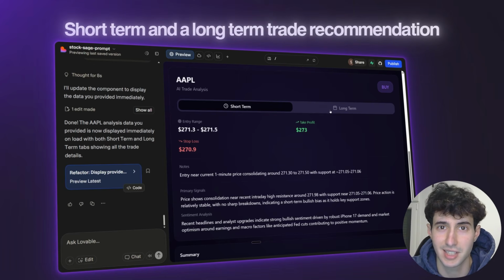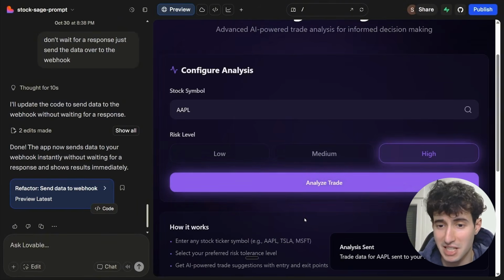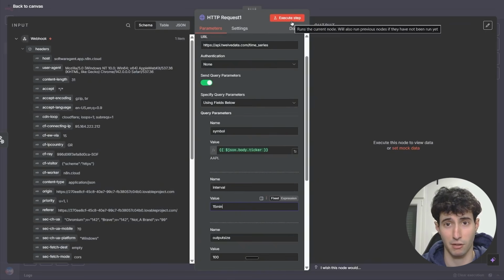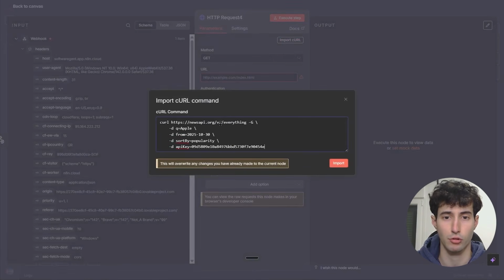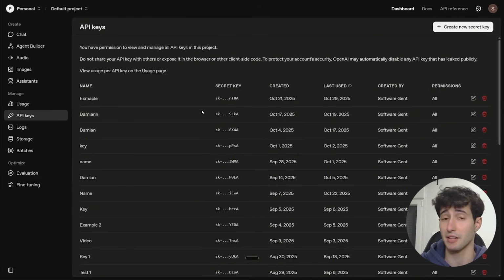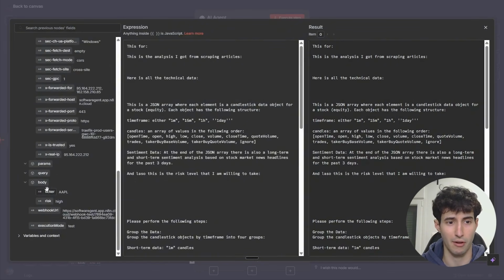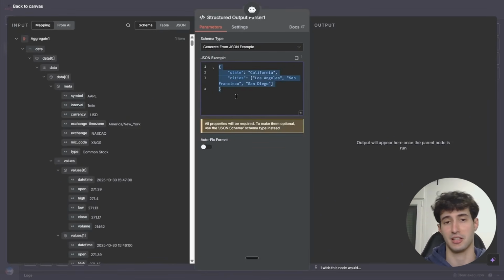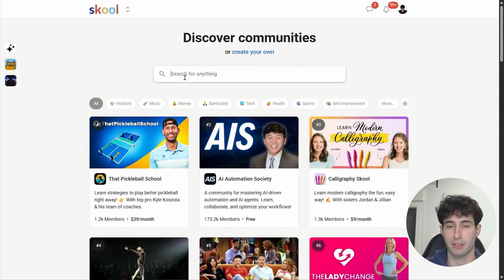Build a $1M AI Stock Trading App (Lovable & N8N)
Timestamps⌚:
00:00 Intro
01:00 Lovable
04:52 Find Prices
11:10 Latest News
19:28 AI Agent
25:00 Return to Lovable
27:40 How to Sell

Build & Sell an AI Day Trading Agent (Lovable & N8N) – In this video, I’ll show you how to build and sell a no-code AI day trading agent using Lovable for the front end and n8n for automation. We’ll connect real-time data, generate trading insights, and automate trade alerts—without writing a single line of code.